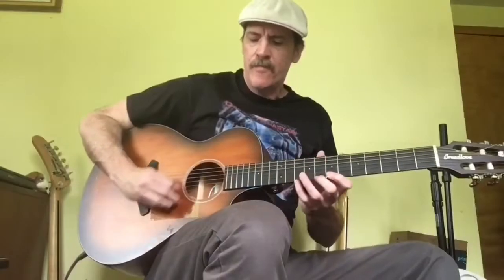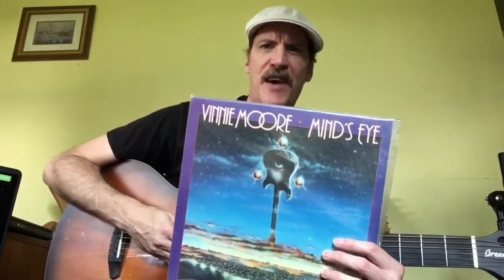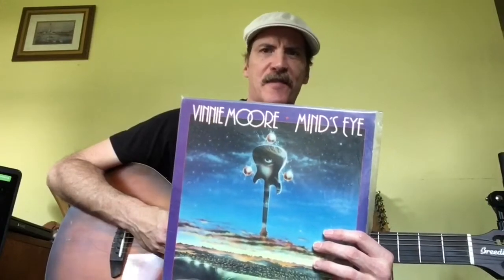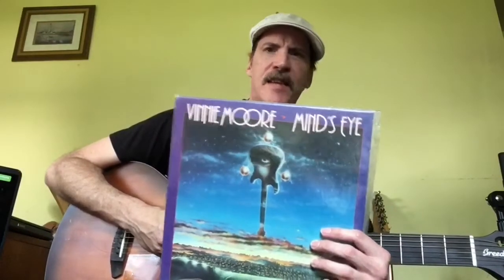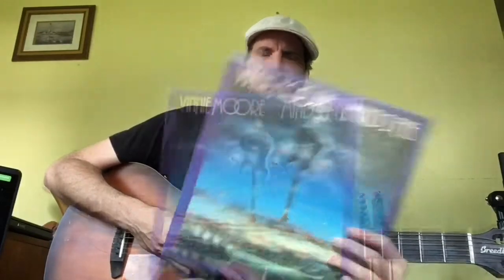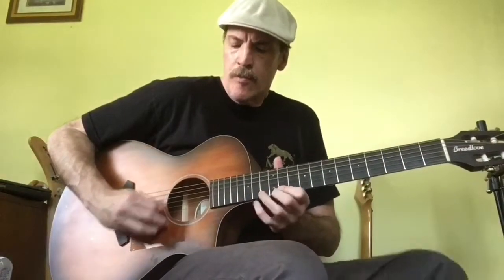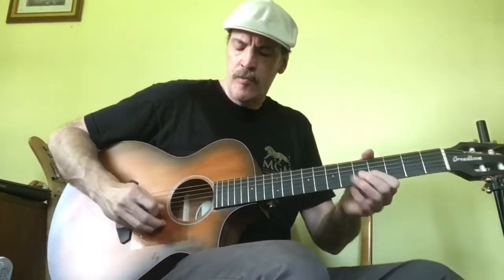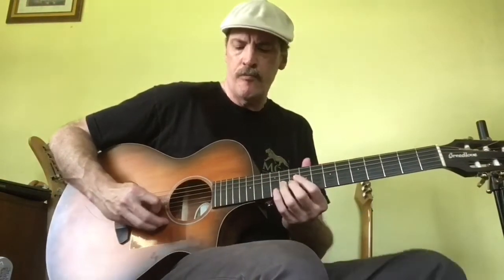Shred Guitar In The 80s: The Vinnie Moore Fast Picking Technique In Depth! Using The Elbow Mechanic!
Shred Guitar In The 1980s! and this episode and guitar lesson I take a close look at Vinnie Moore's fast alternate picking technique that he used in the 1980s to play fluid smooth alternate picked lines. Unlike a lot of players in the era of any more did not use his wrist to pick fast... Instead he used an elbow mechanic on an album such as Mind's Eye and Time Odyssey. this lesson I examine Vinnie's right hand technique. The emergence of Eddie Van Halen, Randy Rhoads and Yngwie Malmsteen in the 1980s ushered in a movement of amazing technical hard rock guitarists like Paul Gilbert, Vinnie Moore, Tony Macalpine, Greg Howe, Akira Takasaki George Lynch and Warren DeMartini.